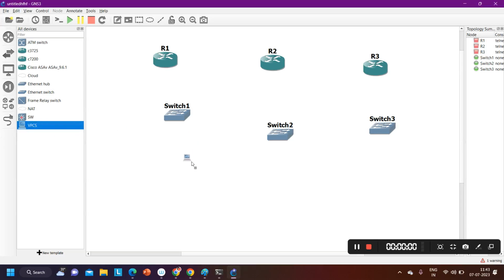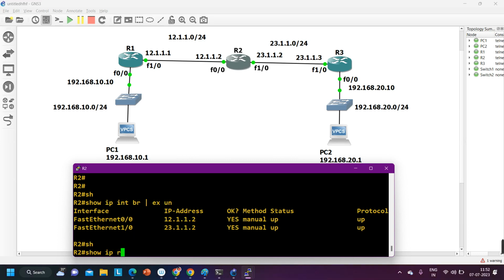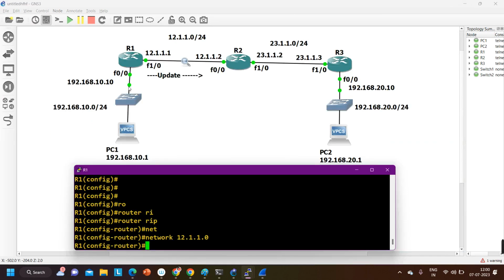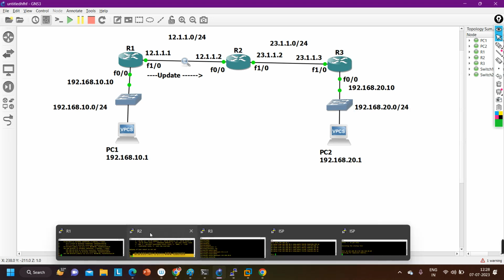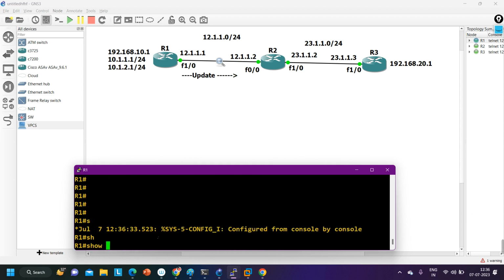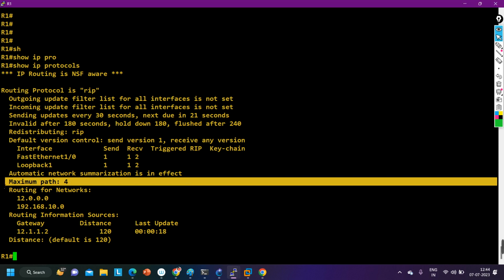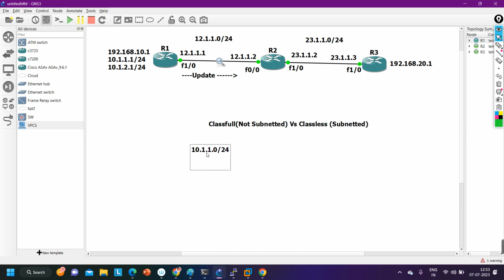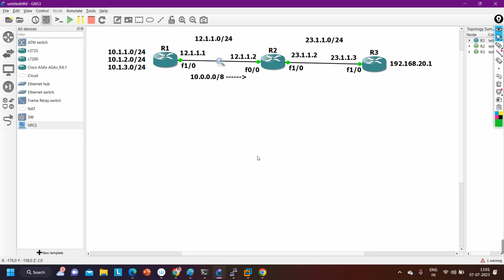day 11 25th